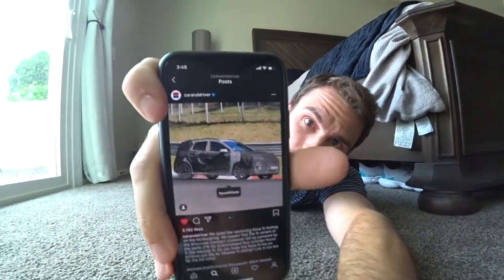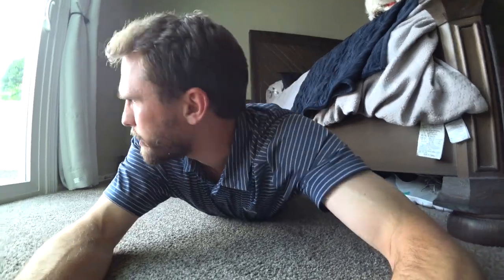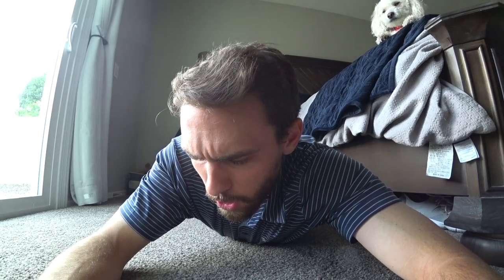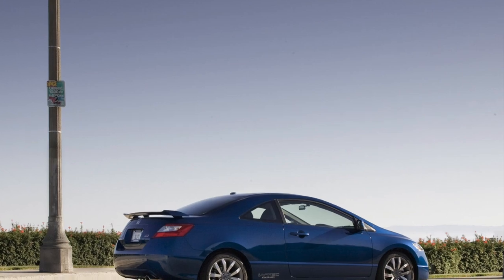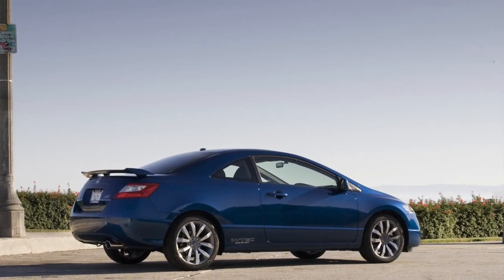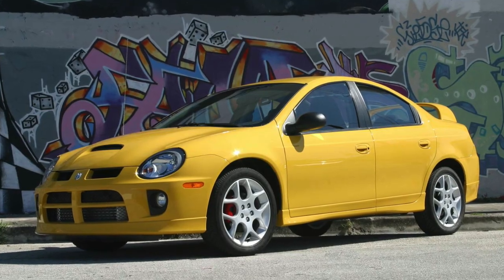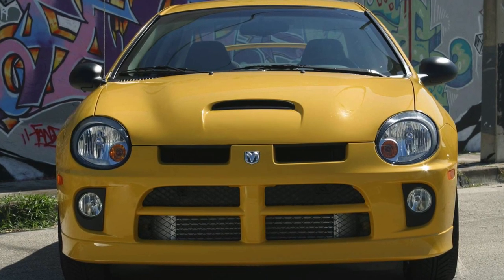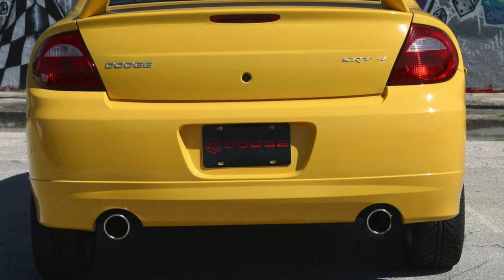Top 6 Performance Cars Under 15k !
In my opinion these are the best sports cars money can buy under 15 thousand dollars. All very fun stock but have endless tuning potential. Let me know what other cars I missed on this list.